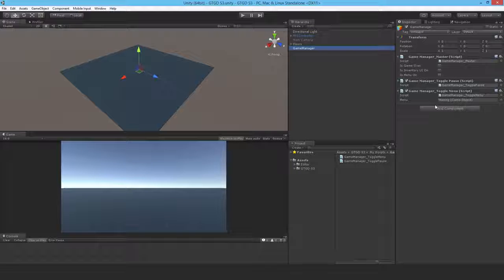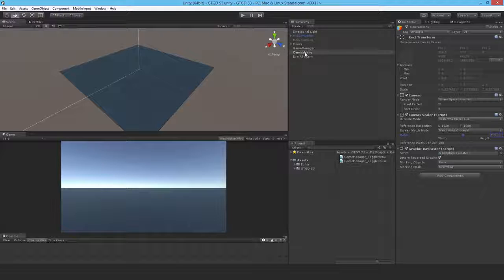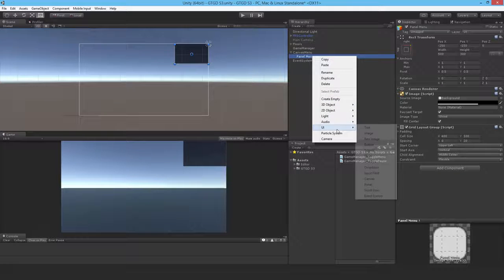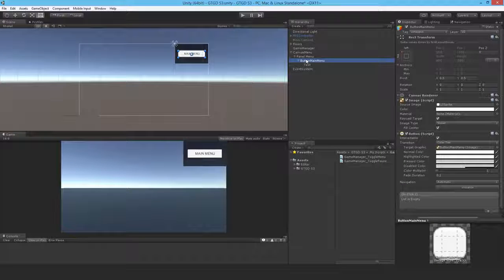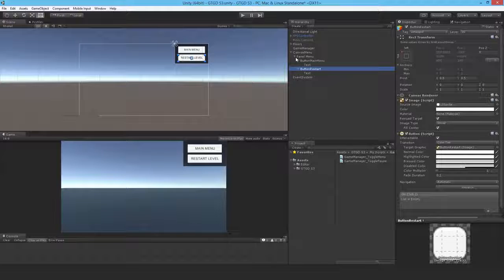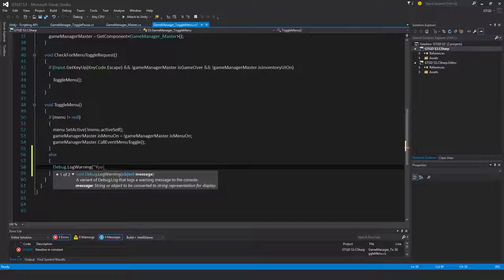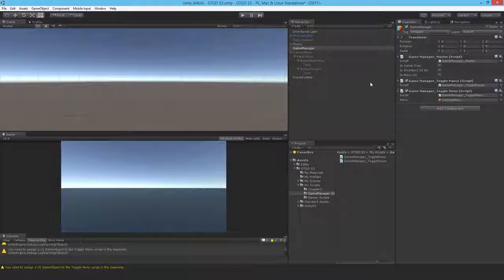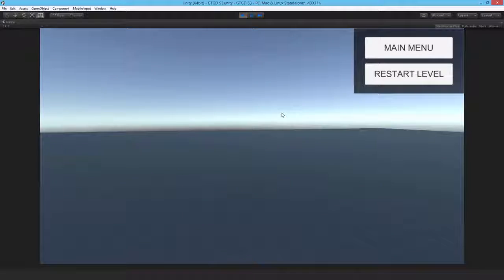32 Menu UI Unity 5 Advanced FPS Tutorials